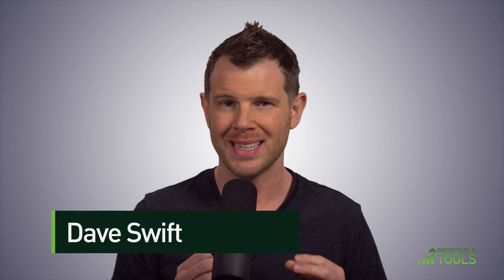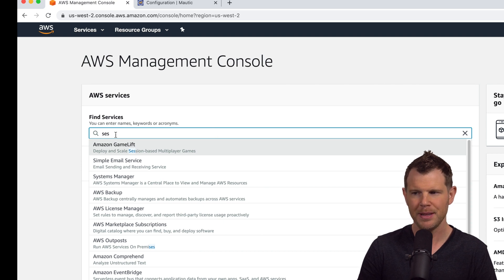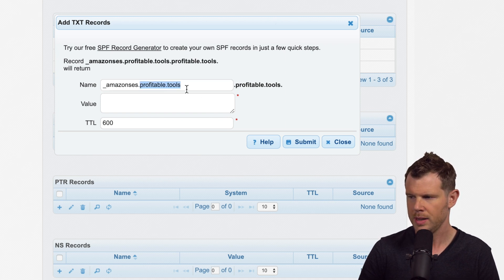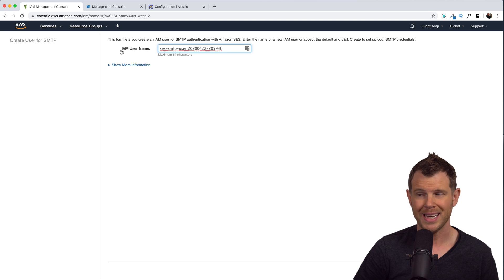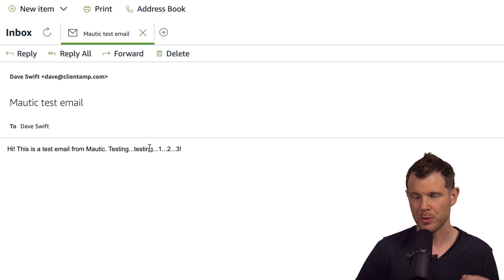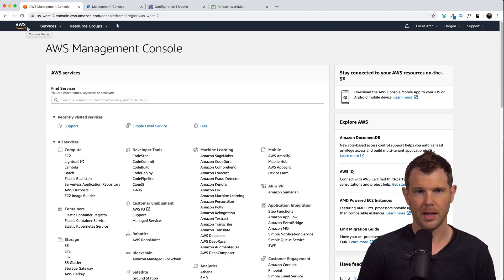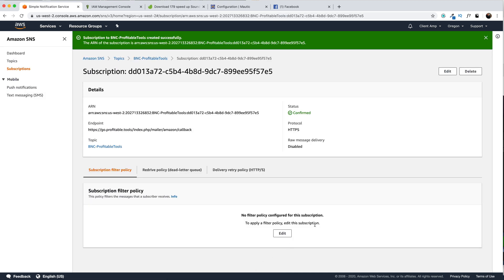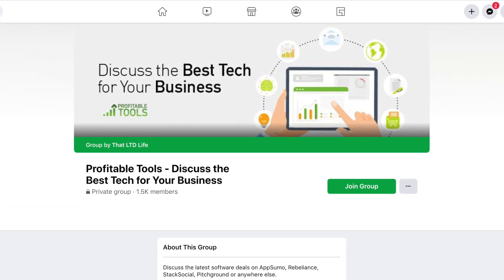Send Marketing Emails For Basically Zero Dollars - Mautic + AWS SES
In this video, I'll show you how to configure Mautic to work with Amazon AWS's transactional email service, SES, and notification service, SNS.